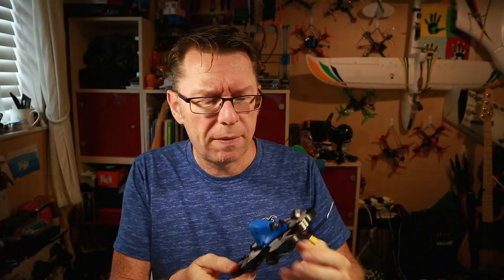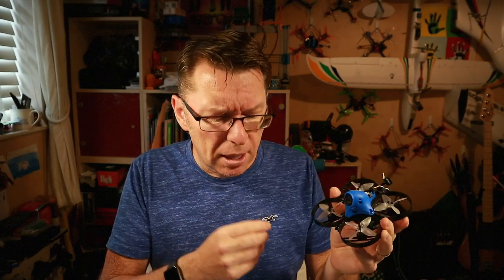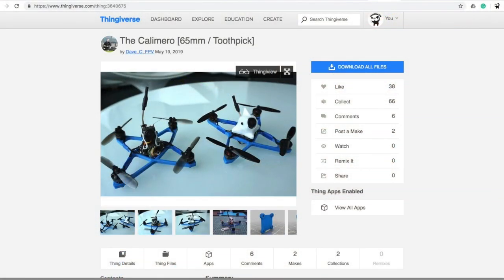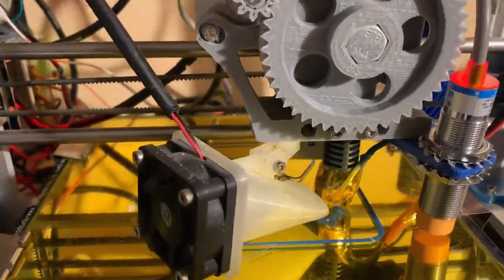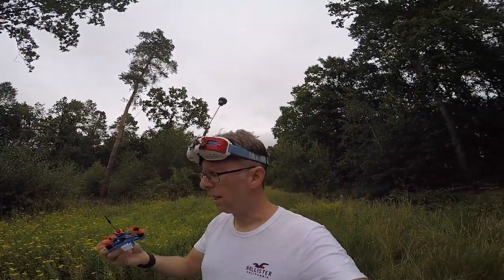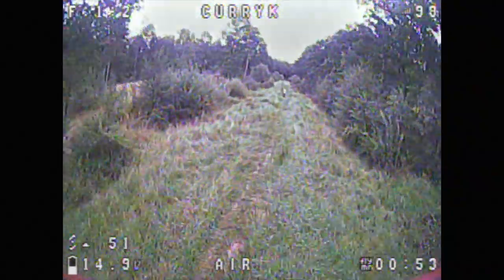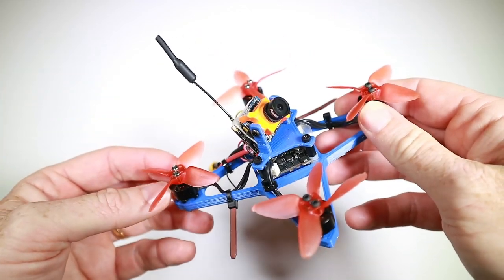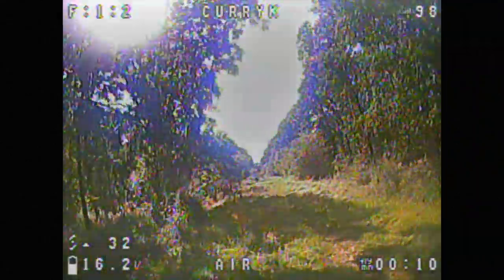Using BetaFPV's 4S micro motors/FC/ESC/Lipos to make the "CurryPick"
BetaFPV very kindly sent me over some new 4S capable 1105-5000kv motors along with an FC/ESC board to run them and some 4S lipos.  In this video, I attempt to make something to use them.

If you prefer the slightly slower (but less tuning needed) idea of 3S lipos, then check these ones out

RunCam Micro Swift with 2.1mm lens
I used an AKK VTX in the video, but would probably replace this with an Eachine Nano

I printed the Calimero frame (obviously you'd need your own 3d printer to do this)

... and also designed my own camera mount for the Swift micro which I've uploaded to thingiverse